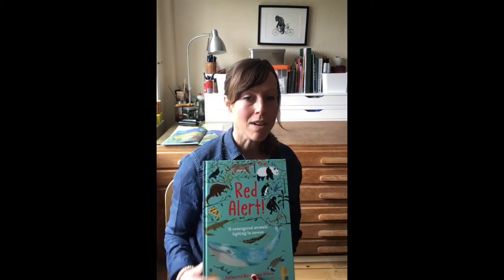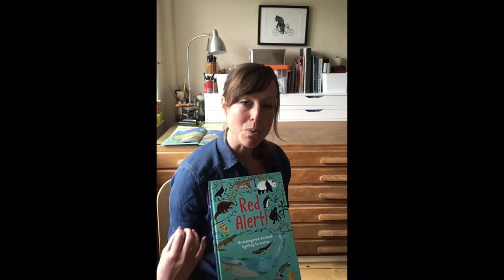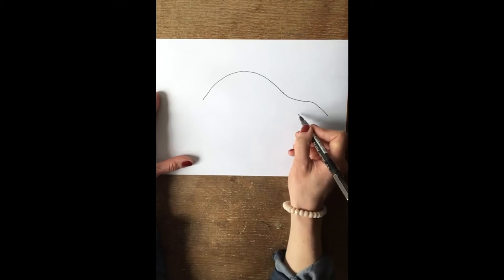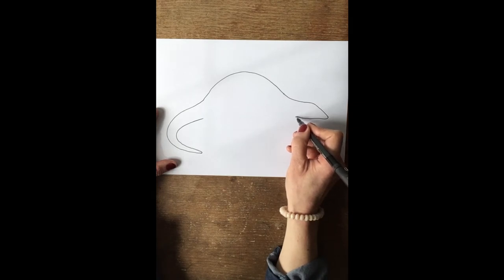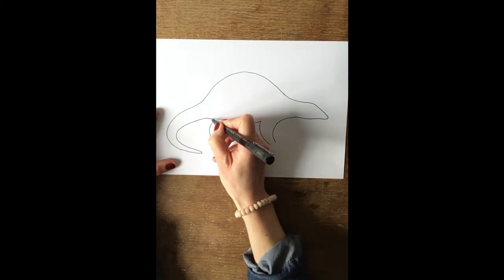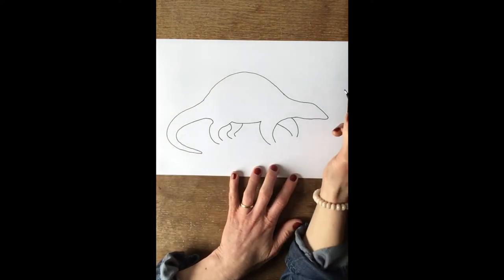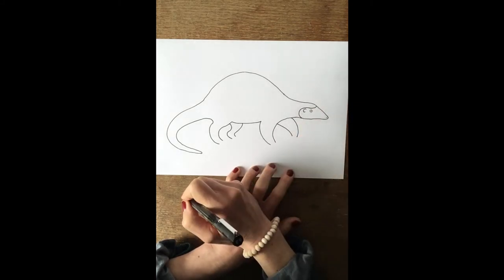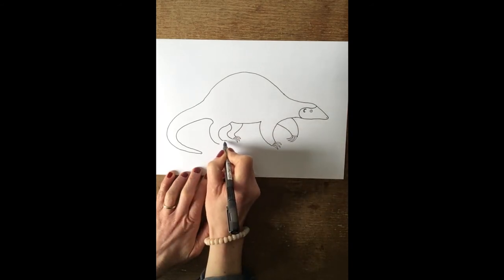Red Alert Pangolin tutorial movie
A draw along tutorial. How to draw a simple line drawing of a Pangolin, inspired by the picture book Red Alert! Otterbarry Books, Catherine Barr, Anne Wilson 2018